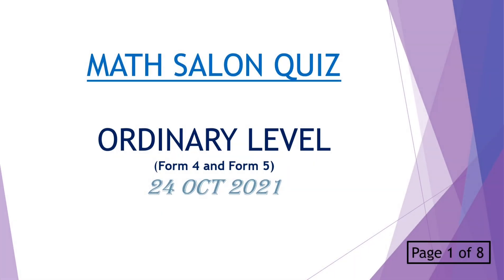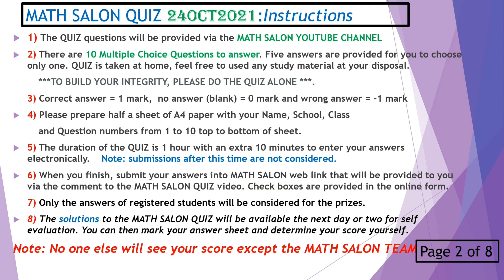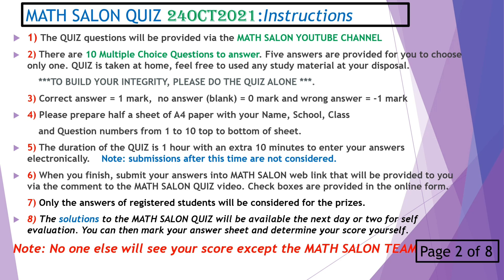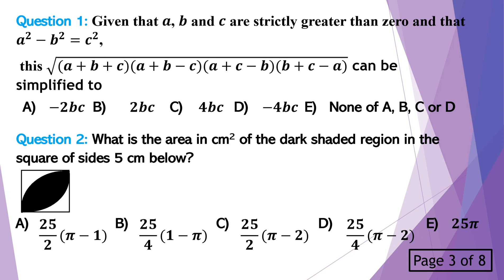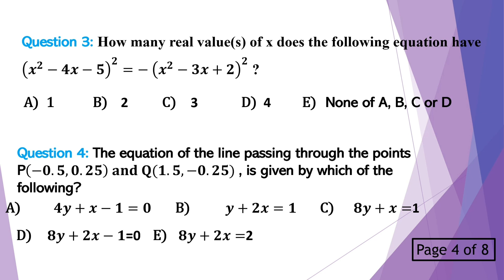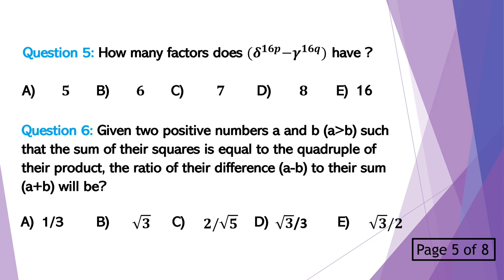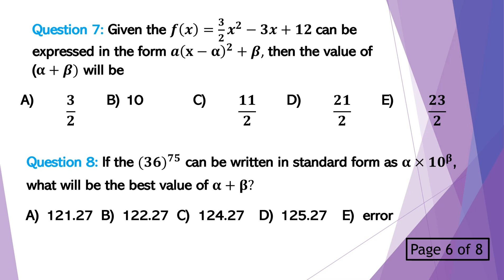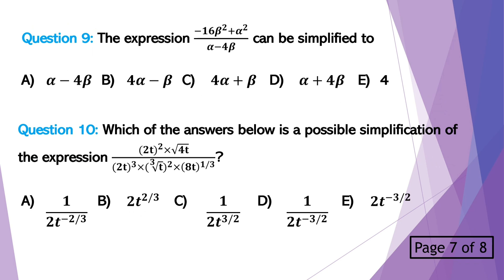MATH SALON QUIZ O LEVEL 24OCT2021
This quiz is set to test your mathematical skills and to help you improve. It is for both form 4 and form 5 students. Wish you luck and thank you very much for taking part.